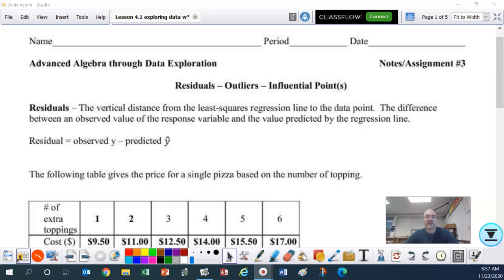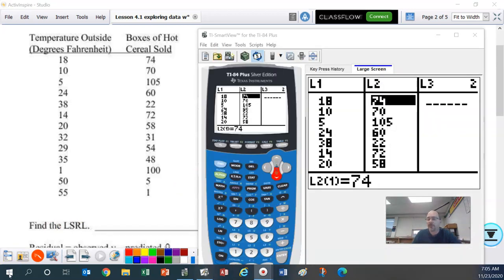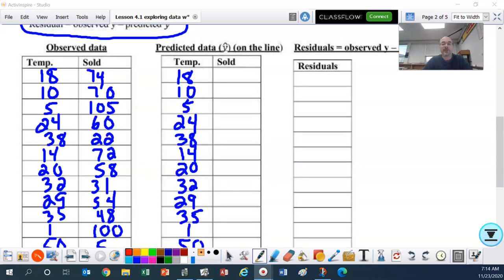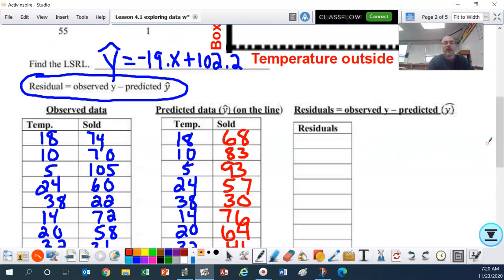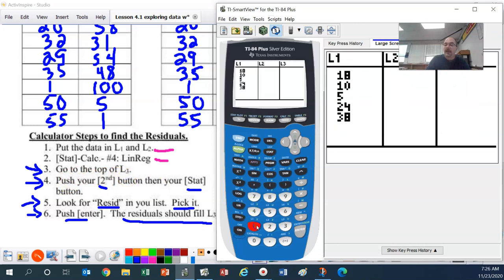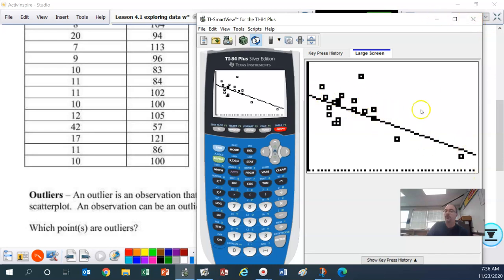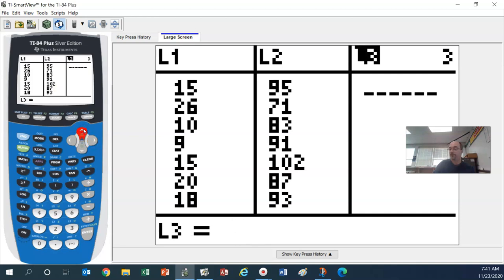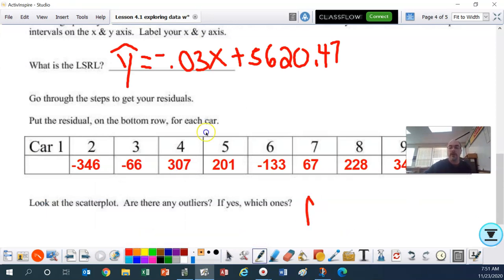Ad Alg - Data Unit 4 3